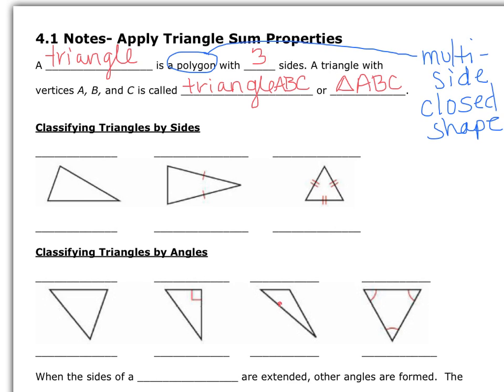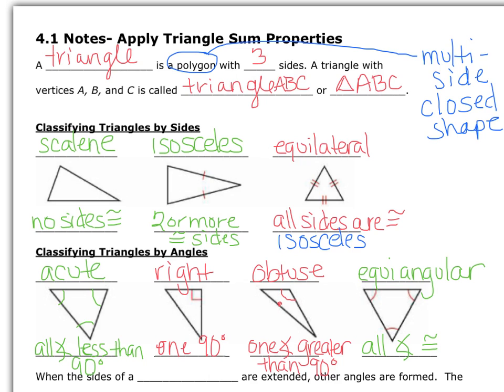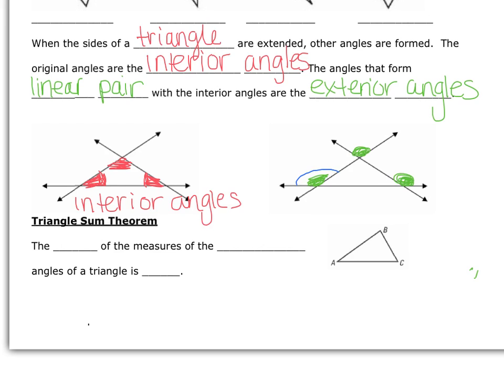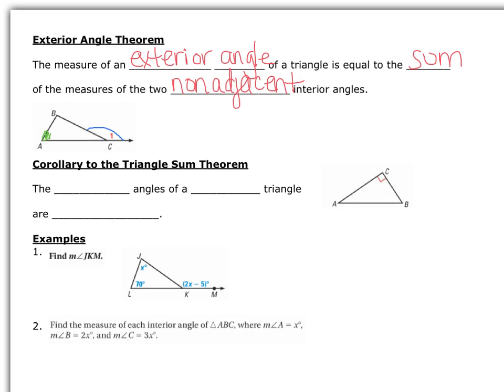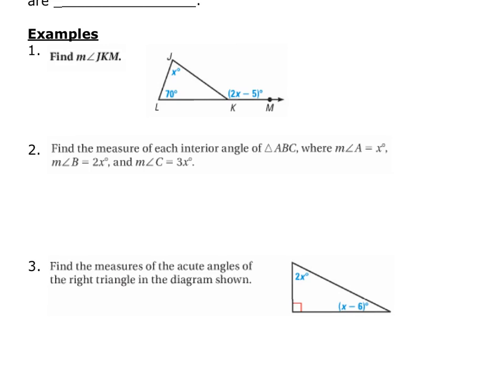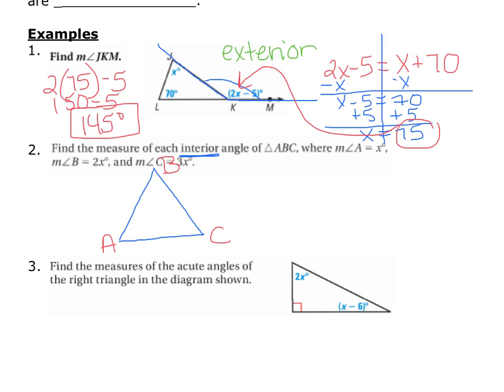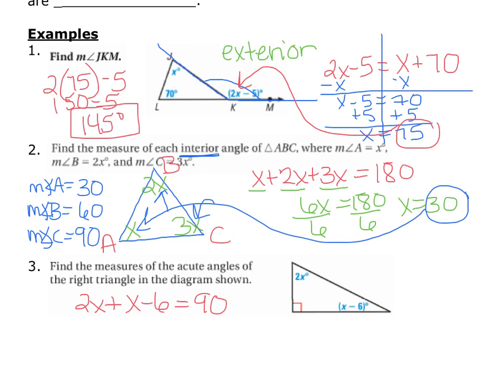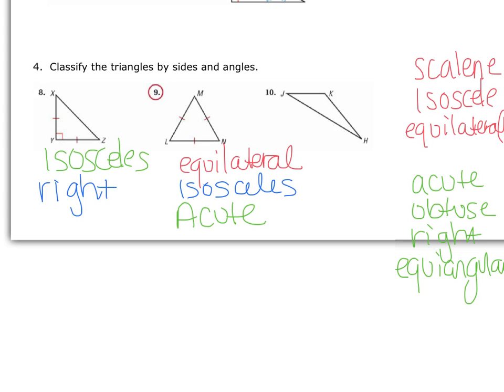4 1 notes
Triangle sum